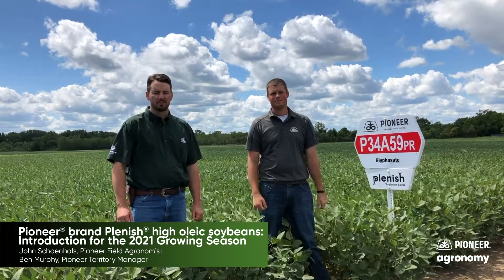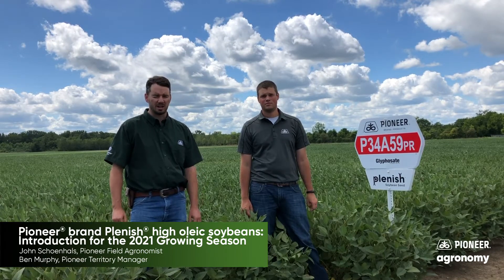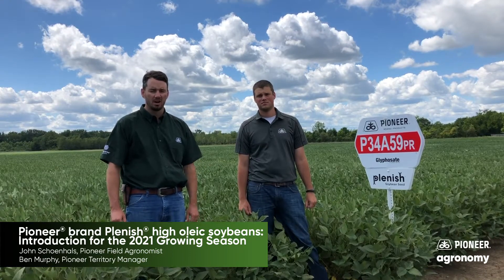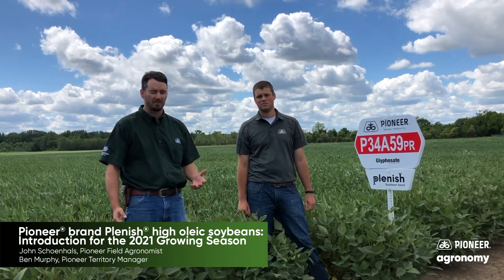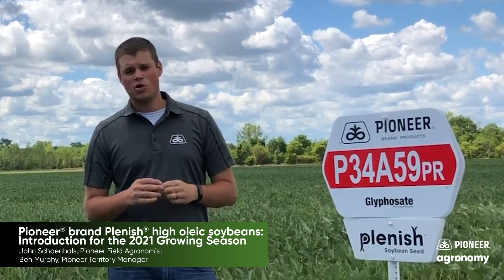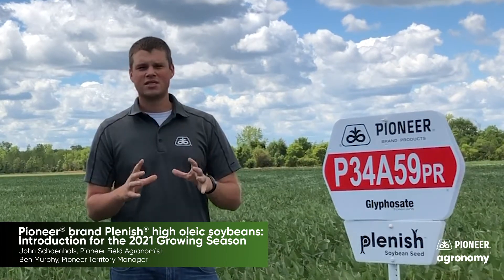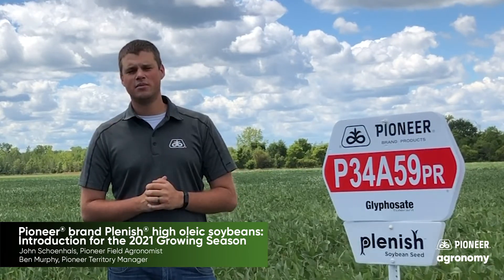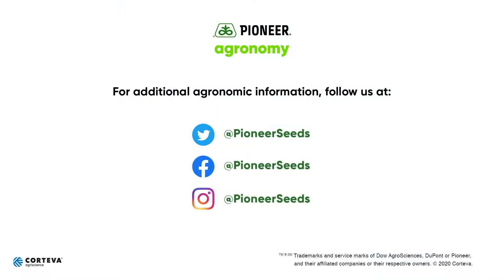Pioneer® brand Plenish® Soybeans: Introduction for the 2021 growing season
In this video, Pioneer Field Agronomist John Schoenhals and Pioneer Territory Manager Ben Murphy introduce Pioneer® brand Plenish® high oleic soybeans for the 2021 growing season. Pioneer® brand Plenish® high oleic soybeans offer elite genetics with the yield potential you expect, resulting in a healthier soybean oil that has become the industry standard among processors and end users. Ben also discusses the great grower incentive programs available to growers. John offers a run down of some of the agronomic benefits of these soybeans, including phytophthora, Peking soybean cyst nematode resistance, strong white mold resistance, and great soybean sudden death syndrome resistance.

For more information about Pioneer® brand Plenish® high oleic soybean,